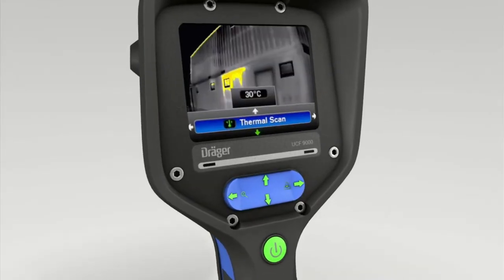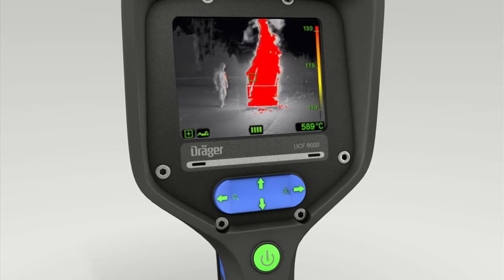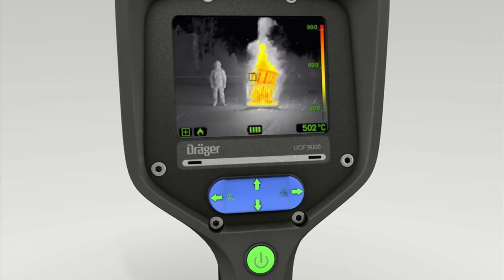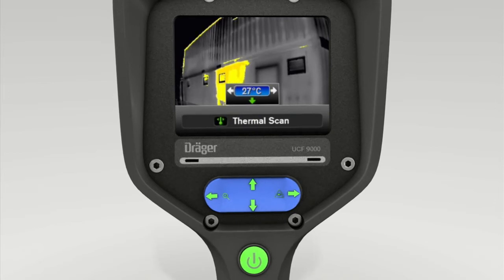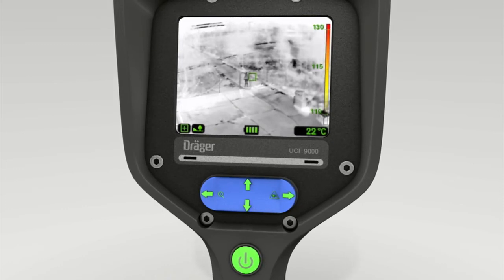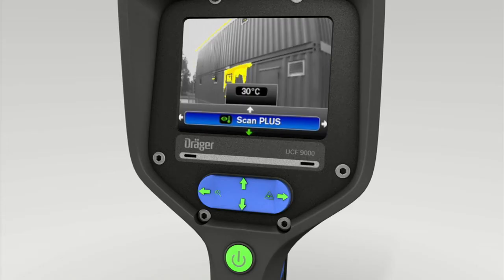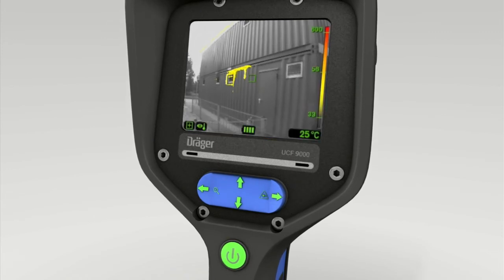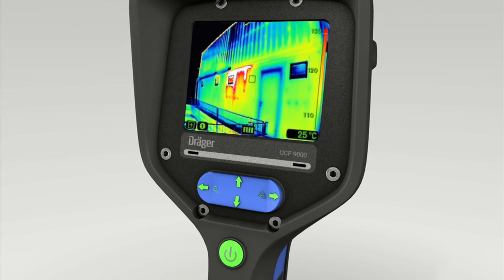16. UCF 9000 - User modes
Thermal imaging camera Dräger UCF